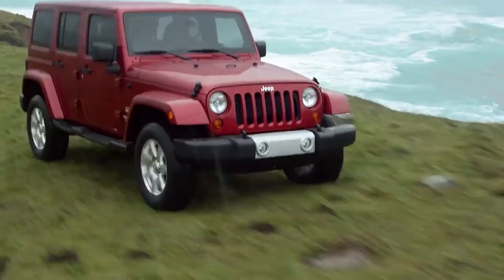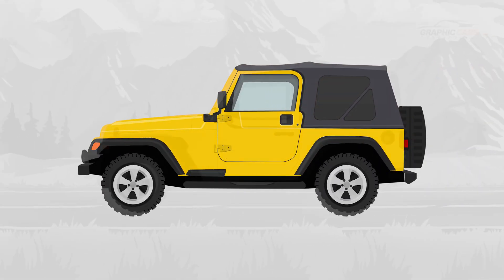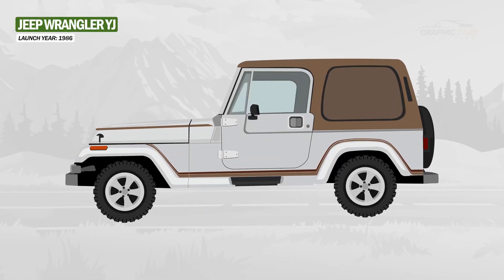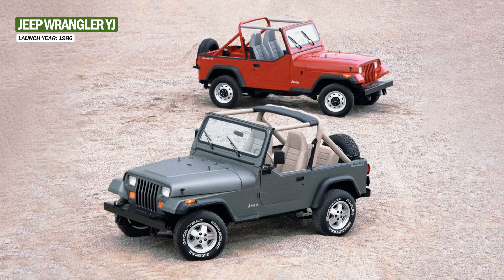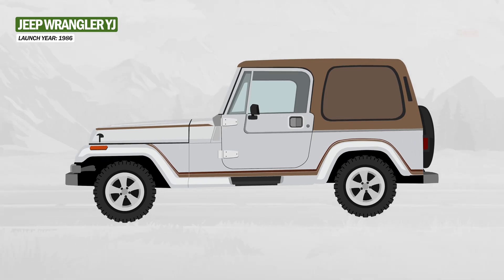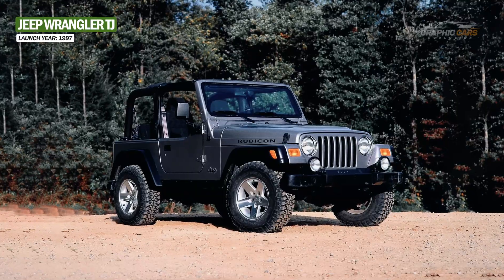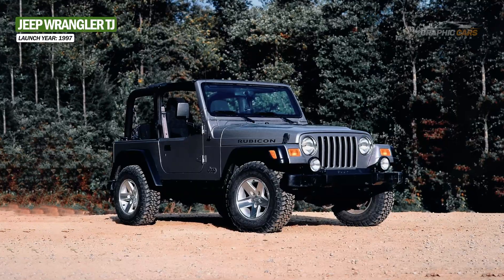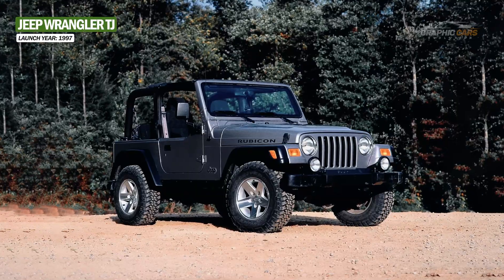Hystory of Jeep Wrangler Evolution 2024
This is the evolution of all Jeep Wrangler models over time! In this episode, we explore the ongoing transformation of this iconic vehicle that has become synonymous with off-road adventure and unfettered freedom. The Jeep Wrangler has a fascinating history, being a direct descendant of the original World War II Jeep produced by Willys, Kaiser-Jeep and American Motors Corporation (AMC) from the mid-1940s through the 1980s.

The Jeep Wrangler is a series of compact and mid-size all-wheel drive SUVs produced by Jeep from 1986 to the present day. The newest model is the Wrangler 4xe 2024, it comes in several variants such as Sport S, Willys, Sahara, Rubicon and Rubicon X.

We will also see what the differences are between all generations of Jeep Wrangler (YJ, TJ, JK, JL and 4xe) and how they have improved over time in terms of powertrain, safety, comfort and technology.

0:00 - Intro
0:17 - Jeep Wrangler YJ
0:45 - Jeep Wrangler TJ
1:04 - Jeep Wrangler JK
1:45 - Jeep Wrangler JL
2:18 - Jeep Wrangler 4XE

What is the difference between Jeep Wrangler Rubicon, Sahara, Willys?

The equipment available for the Jeep Wrangler varies by generation and market. There are generally three main trim levels: Sport, Sahara and Rubicon, each with different features. Jeep Wrangler Limited Editions are special variants that build on one of the existing trims (Sport, Sahara and Rubicon) and add distinctive design or functionality elements. Some of the more famous limited editions are:

✅ Islander
✅ Willys
✅ Freedom
✅ High Altitude
✅ Magneto